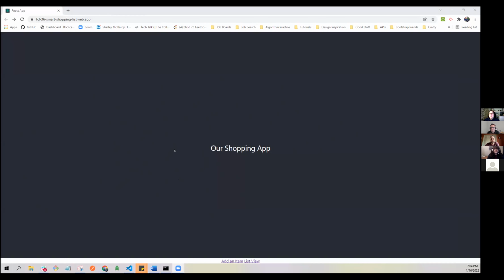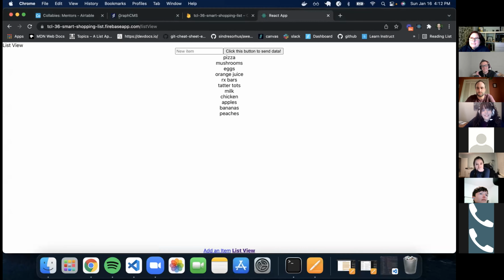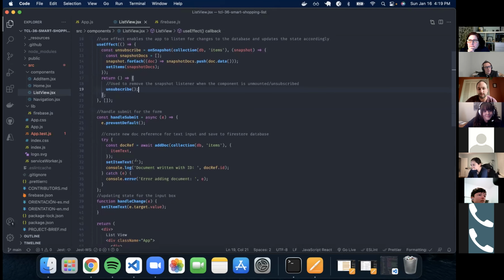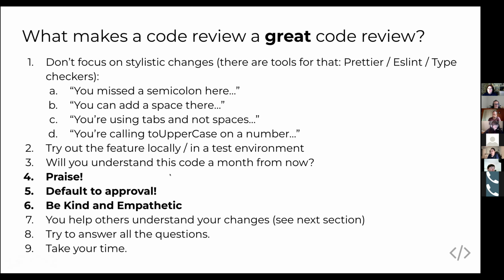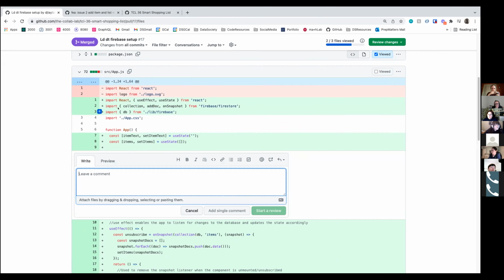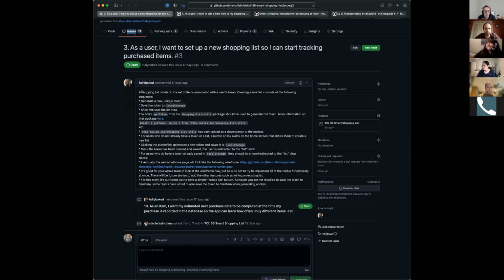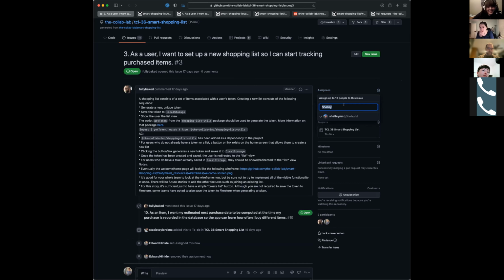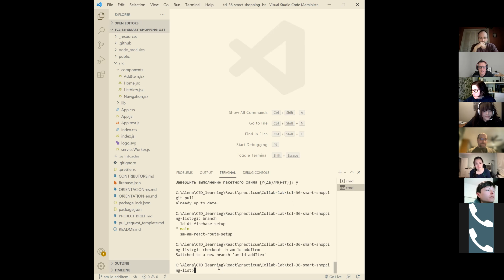TCL-36: Week 1 Demos & Code Review Learning Module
TCL-36 demos the work they did in their first week at Collab Lab and Lauren leads a learning module on code review.